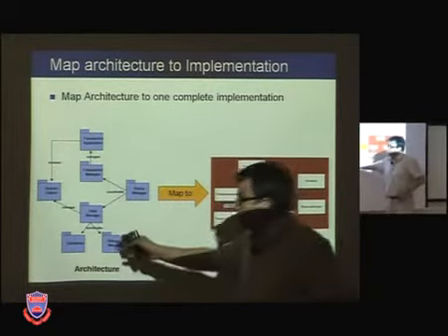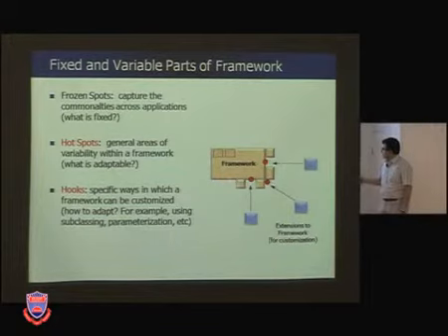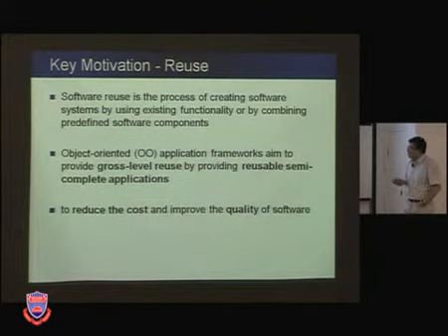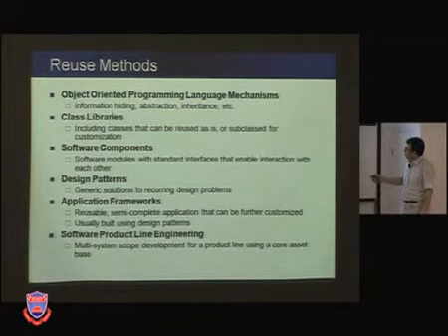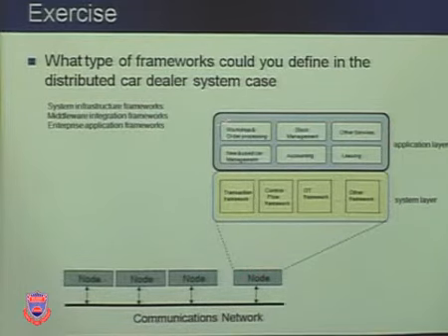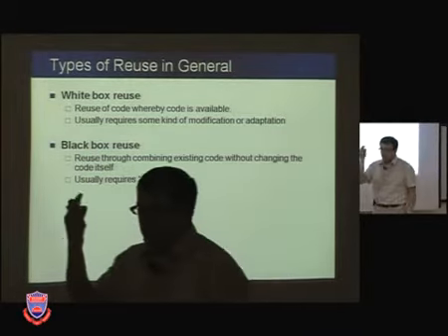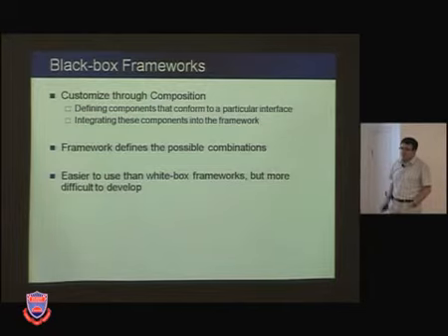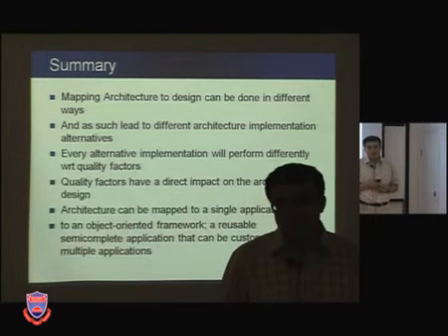CS-411 Software Architecture Design Lecture 14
Application Frameworks